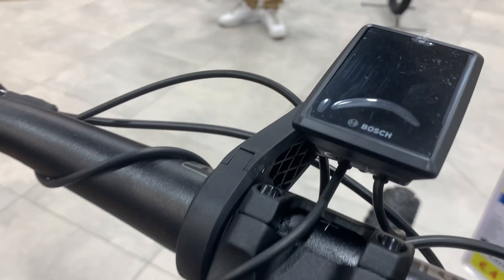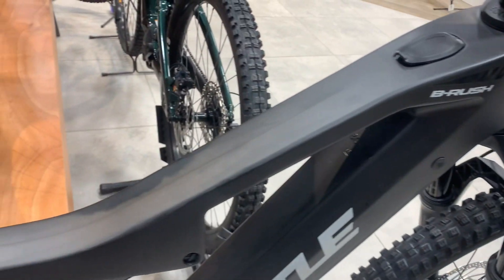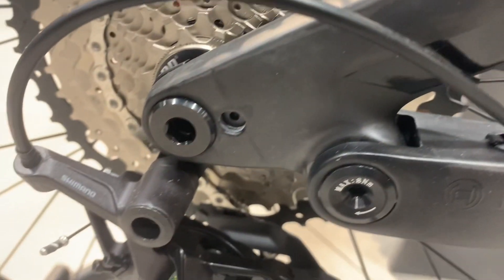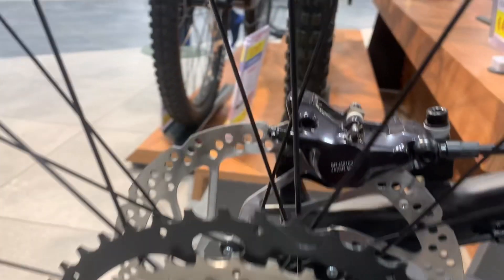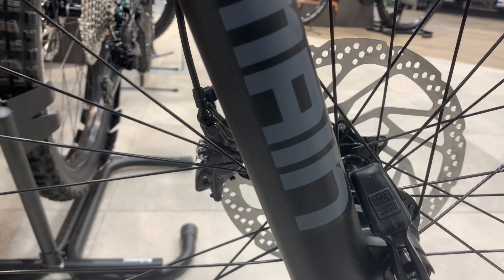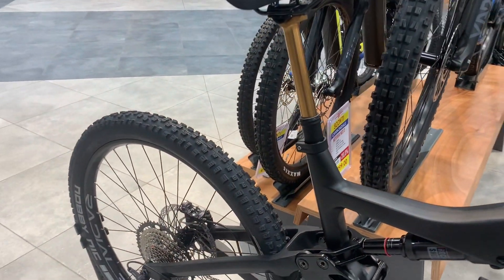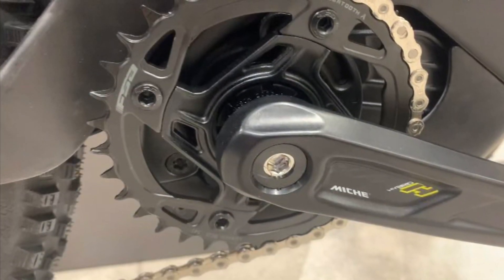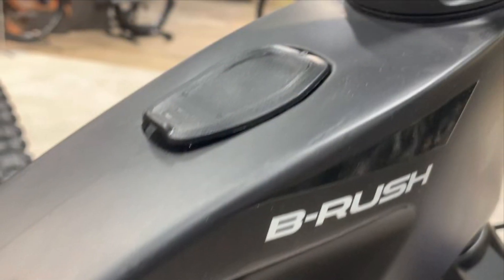emtb Whistle B-Rush C7.2E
The emtb Whistle B-Rush C7.2E model presents a mix of mechanical and electric enhancements designed to optimize performance. Key mechanical features include a Full Carbon 29” frame, a Rock Shox Domain RC e-MTB fork, Shimano XT RD-M8100 SGS rear derailleur, and Shimano XT BR-M8100 brakes. The kit also incorporates Shimano SLX SL-M7100 Rapidfire-Plus 12-speed shifters and a Miche Black Box crankset with an FSA 34T MegaTooth chainring. The bike's radial footprint is supported by Schwalbe Magic Mary Evo front tires and Schwalbe Hans Dampf Evo rear tires, both measuring 29"x2.60". The electric specifications are equally impressive, with a maximum torque of 85 Nm and a battery capacity of 750 Wh that can be fully charged in up to 6 hours. This emtb offers four power modes, and the maximum assisted speed is 25km/h. The bike's performance can be monitored through the KIOX 300 + LED REMOTE display. The Bici Whistle B-Rush C7.2E model is available in four sizes and two color options, making it a versatile choice for a range of riders.